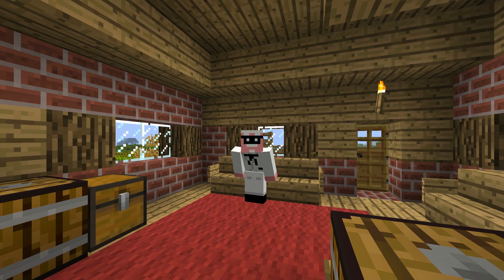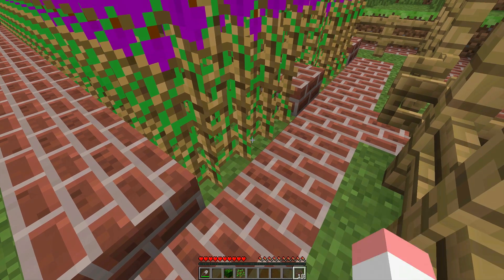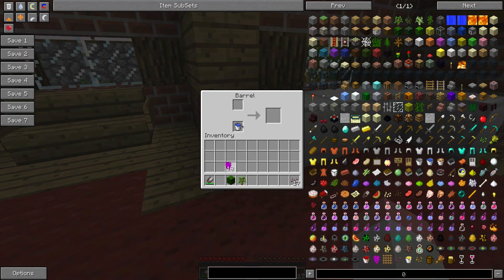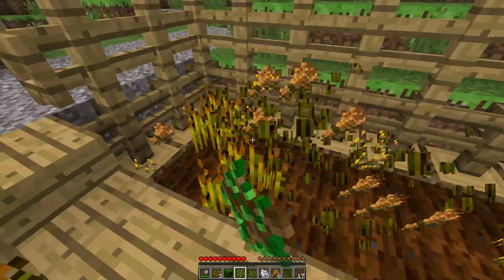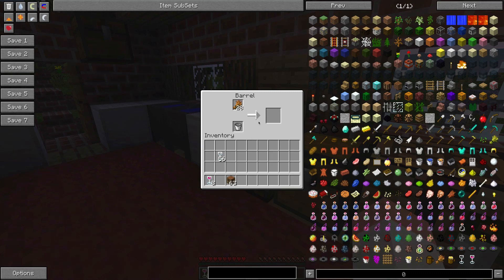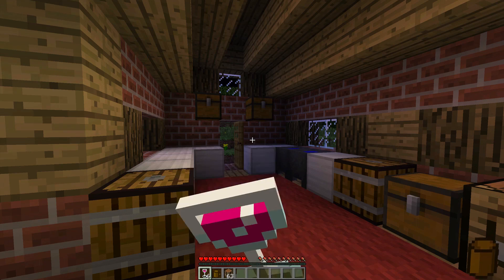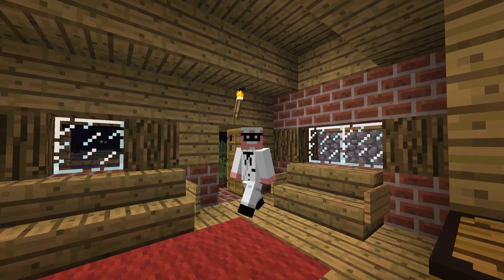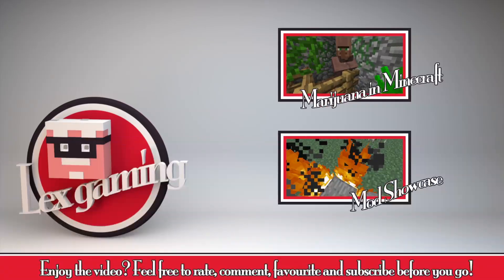Getting Drunk in Minecraft - Beer & Wine Mod Showcase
I take a look at this lovely but simple mod by DarkArtemisFoul which adds Wine and Beer into the game!